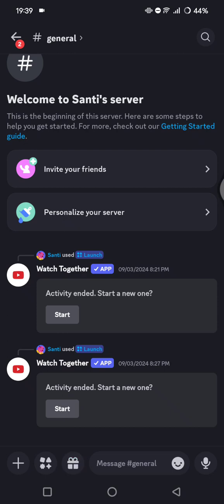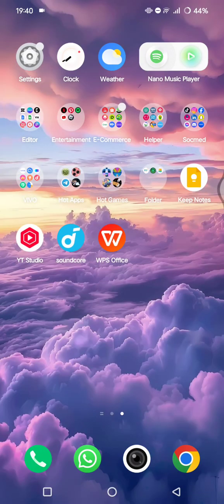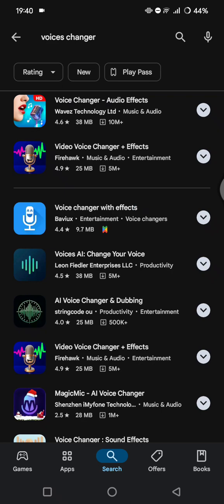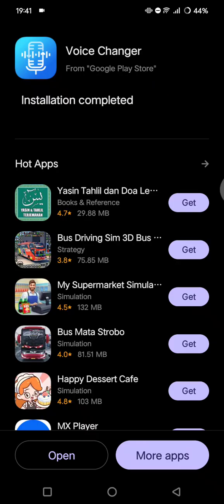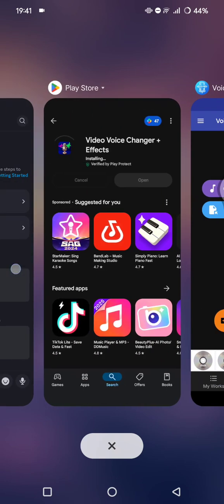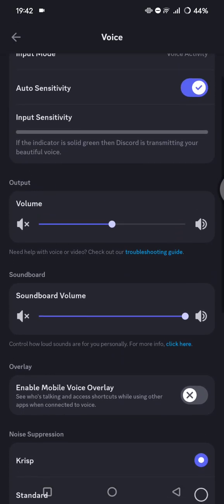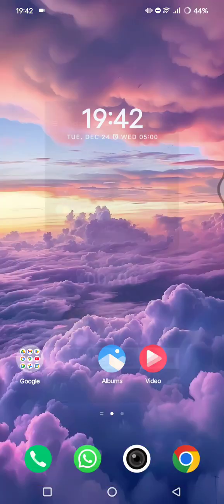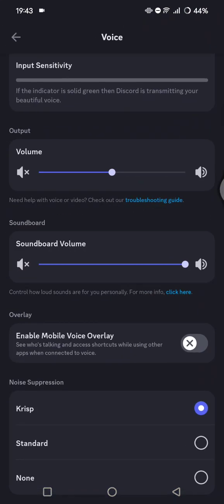~ Want to Change Your Voice on Discord Mobile? Here's How!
**Video Description:**

Want to change your voice on Discord mobile and have fun with voice effects? 🎤 In this tutorial, I’ll show you a quick and easy way to use a voice changer on Discord mobile, whether you're chatting in a voice call, a group, or a server!

Changing your voice on Discord mobile is simple with the right voice changer app. Whether you're using an Android or iPhone, you can download a free voice changer from the Play Store or App Store. In this step-by-step guide, I’ll walk you through installing the app, setting it up, and linking it with Discord. You’ll be able to switch your voice in real-time and surprise your friends with fun effects like robotic, deep, or high-pitched voices!

### 📌 In this video, you’ll learn:
✅ How to download and install a voice changer on Android & iOS
✅ How to configure the voice changer for Discord mobile
✅ How to adjust input and output settings for seamless voice changes

With this simple method, you can modify your voice during Discord calls, making conversations more entertaining. This trick works for Discord voice chat, private calls, and even gaming sessions!

Now go have fun changing your voice on Discord mobile! 🎭🔊